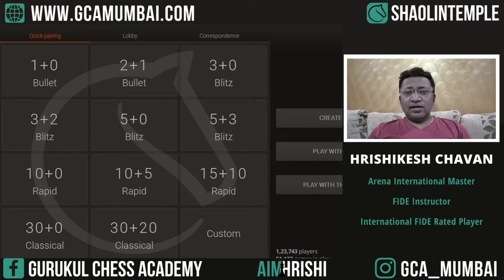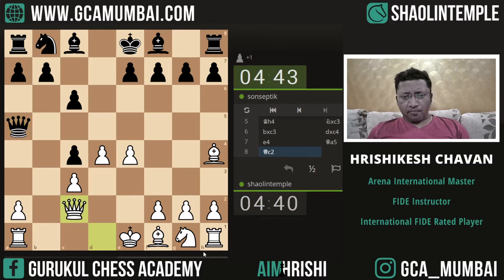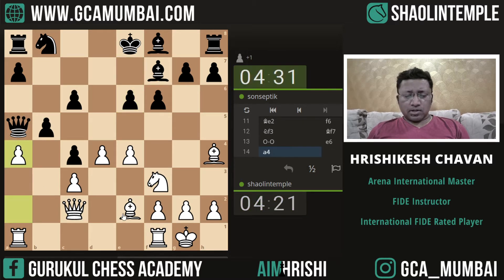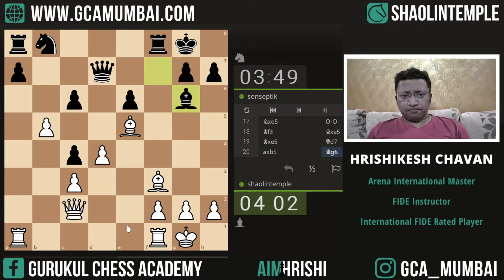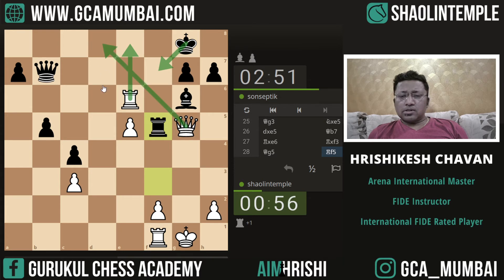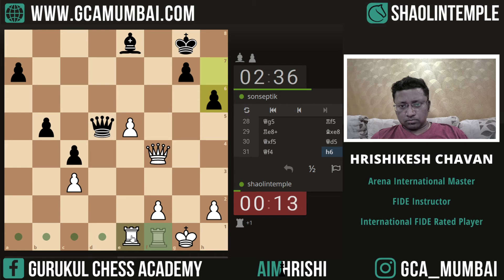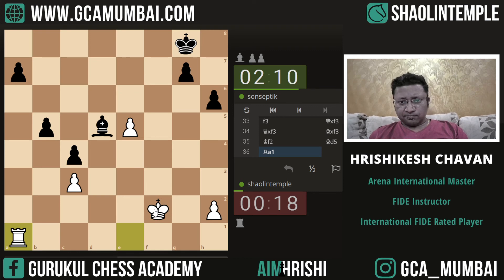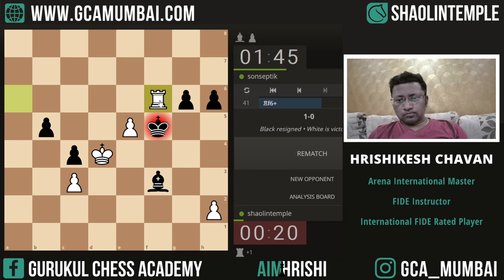Material Vs. Initiative in Czech Defence (QGD)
The Slav is one of the primary defenses to the Queen's Gambit. The theory of the Slav is very extensive and well-developed. The idea behind this defence is to support the center with the c-pawn instead of locking in the light squared bishop with e6.

In this video, Black plays Czech variation of the Slav Defence. He tries to retain the extra Pawn for as long as possible and thereby creates complications on the Queen-side. White, instead of trying desperately to recover the pawn, develops calmly and then launches an attack on Black's fragile pawn structure. The battle intensifies as Black sacrifices an exchange to create some counterattack but White digests it well with some impeccable defence!

(Follow us and change the News Feed settings of our page to 'See First' for regular updates.)